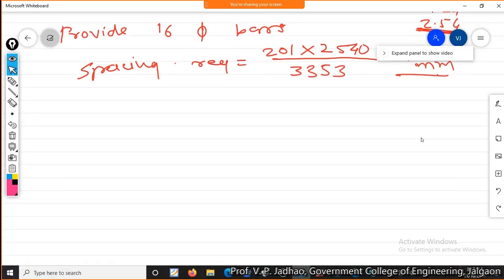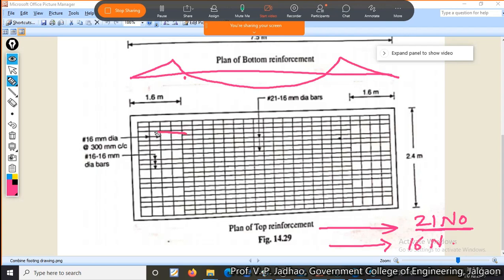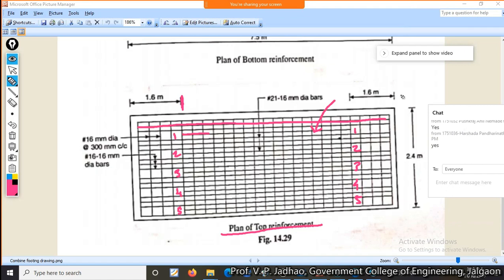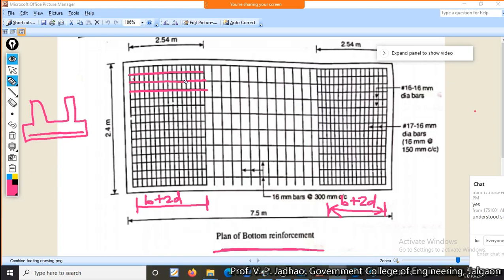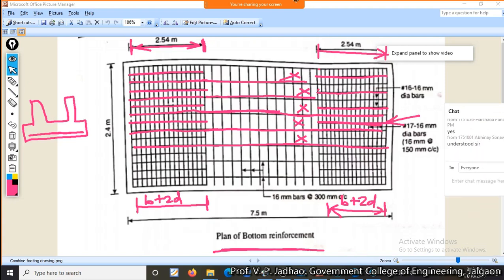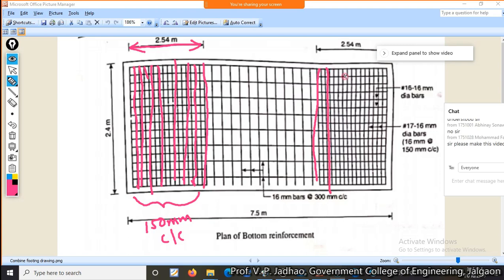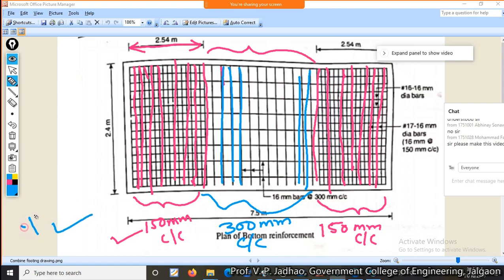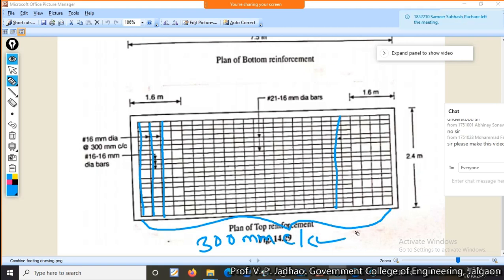Design of Combined footing Problem 1 Part 4